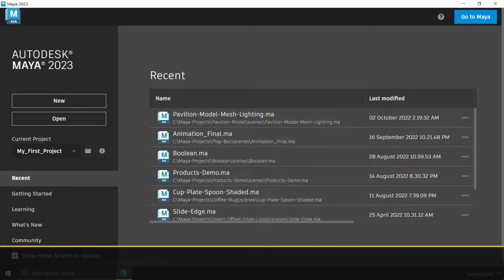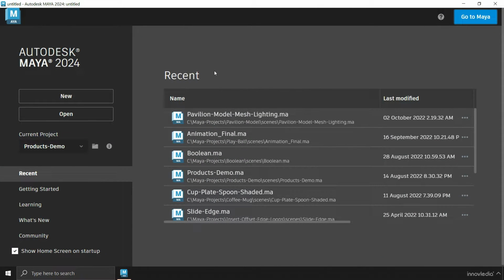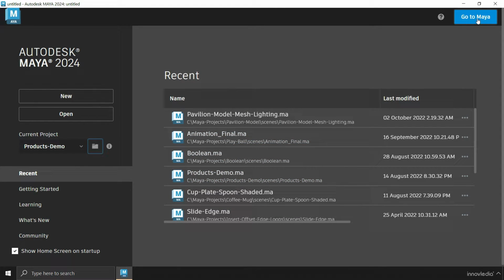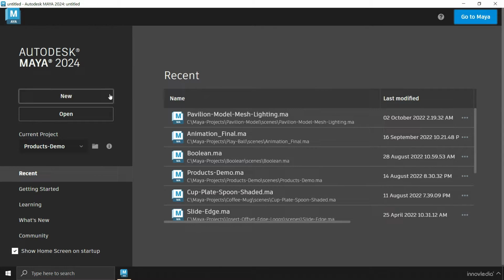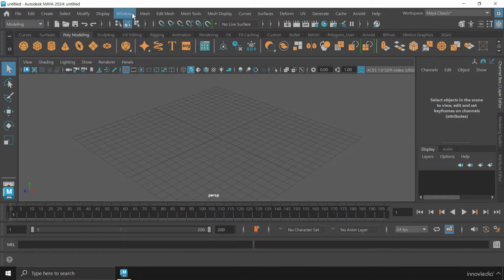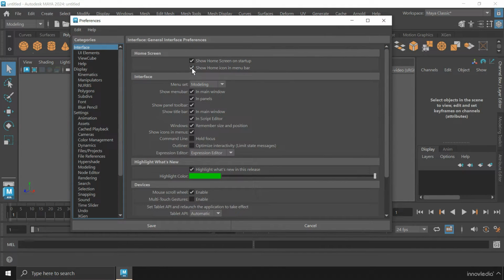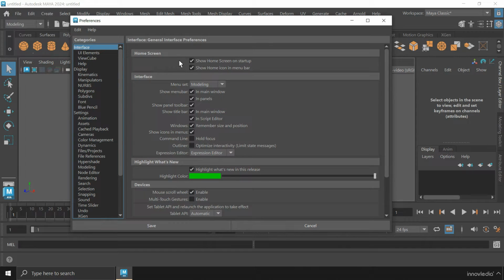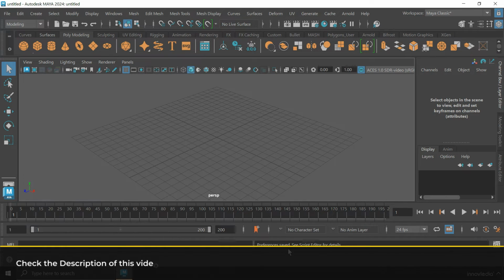Maya Course • Using the Home Screen in Maya • Hide the Home button in Maya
In this Maya tutorial, you'll learn about the new Home Screen and the Home button in Autodesk Maya. You will be able to enable and disable the Home button and the Home Screen, while also learn their advantages in creating, locating, and quickly loading your projects.

Similar to : Set Project in Maya | Recent Projects in Maya | Startup Screen in Maya | Home Button in Maya | Skip the Home Screen in Maya | Disable the Maya Home Screen

Lecture Contents (Click on the timecode to Play) :
00:00 : Intro (Innovledia)
00:08 : Home Screen of Maya
02:03 : Maya Complete Course